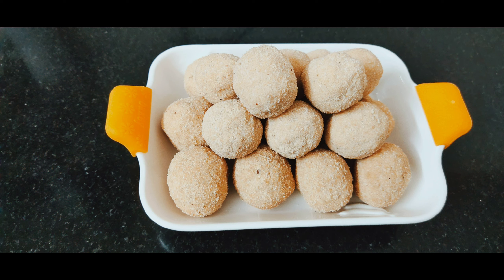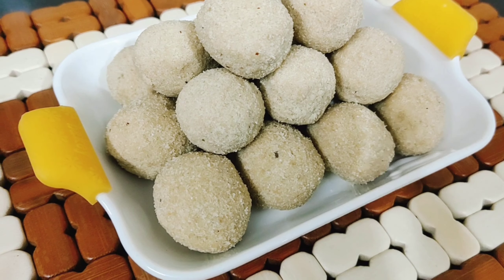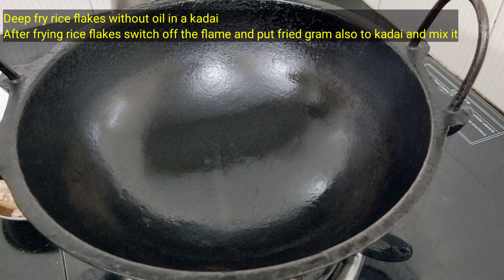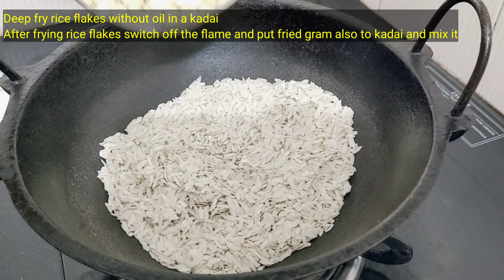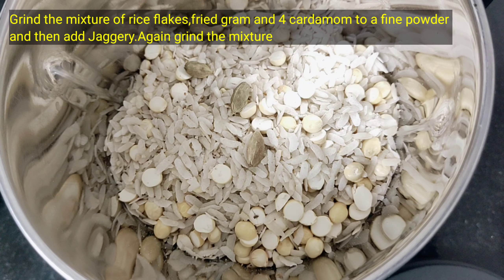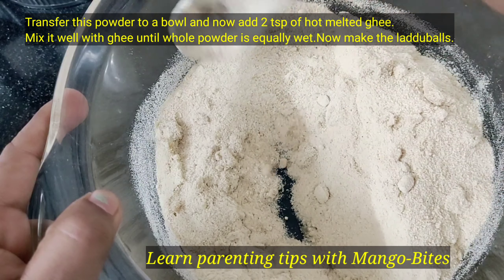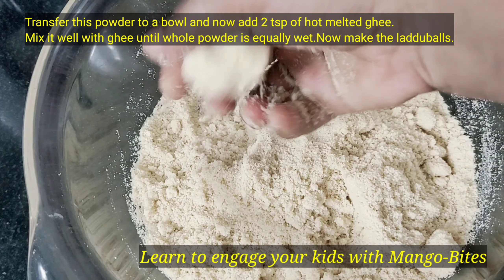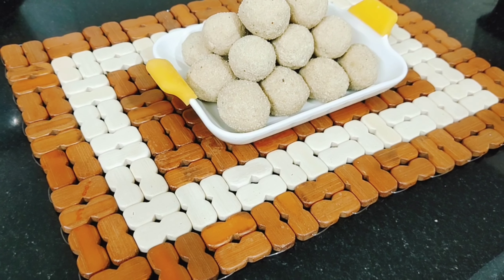Aval laddu/Poha laddoo/Rice flakes laddoo/Healthy sweat snack/അവൽ ലഡ്ഡു ഇനി ഇങ്ങനെ ഉണ്ടാക്കി നോക്കൂ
My PHONE: